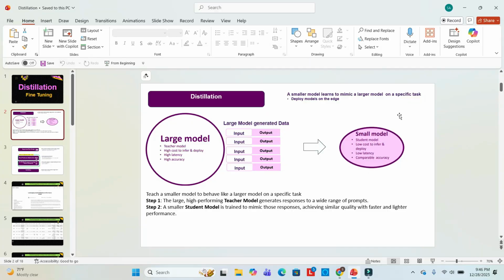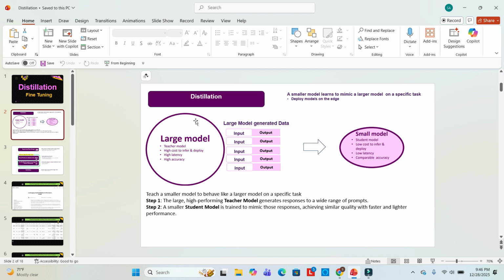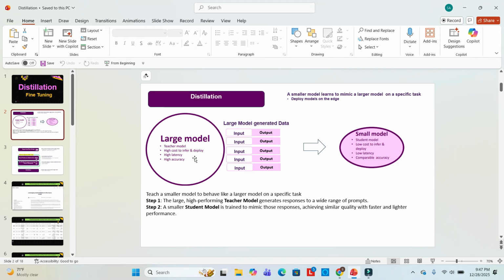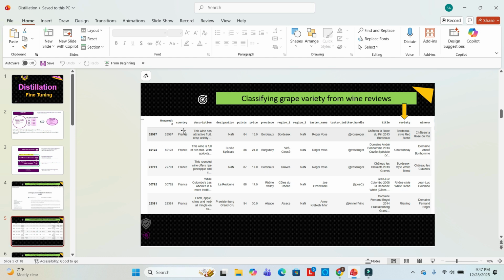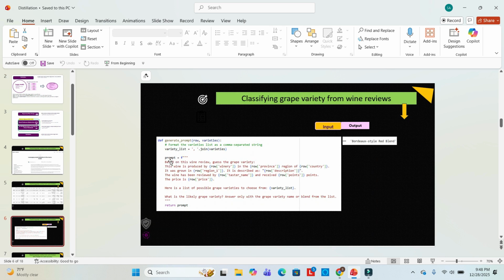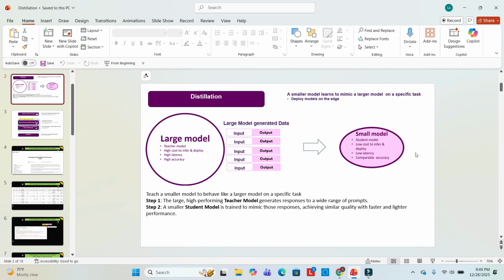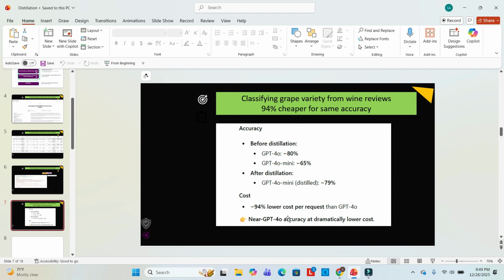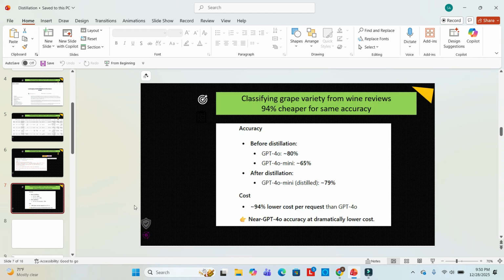Distillation Fine Tuning - Is 94% Less Cost for Wine Classification Use Case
Link to powerpoint deck used in this video

Distillation Fine-Tuning Explained | Smaller, Faster & Cheaper AI Models
Most teams treat LLMs like a one-size-fits-all solution — using frontier models for every task.
That’s like hiring a PhD to do data entry.

In this video, I break down Distillation Fine-Tuning — a technique that lets smaller models learn from larger ones so you can cut costs, reduce latency, and still get high-quality results.

• Why AI costs explode with frontier models
• The mindset shift: match model size to task complexity
• Why to start with Small Language Models (SLMs)
• How Teacher → Student distillation works
• When to use distillation vs fine-tuning vs RLHF / DPO
• Real example using synthetic data
• Outcome: up to 94% lower cost

🧠 Key takeaway

Not every task needs a “genius” model.

Tasks like classification, entity extraction, structured outputs, and simple summaries are perfect for small, task-specific models — especially when combined with distillation.

If you’re building AI agents, enterprise GenAI systems, or cost-efficient production AI, this video will help you design smarter architectures.